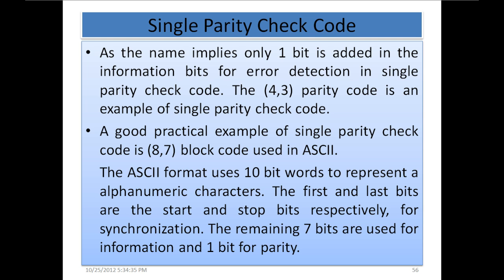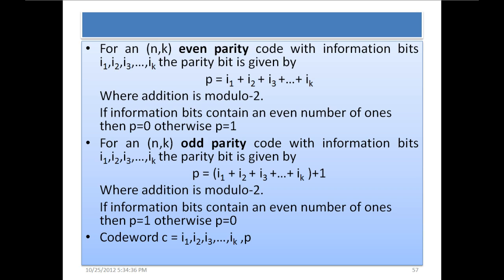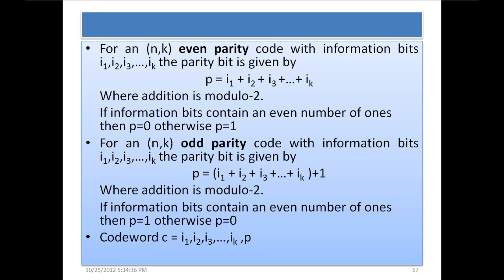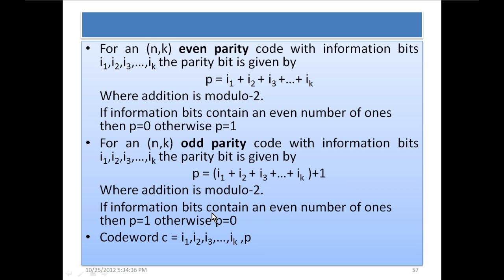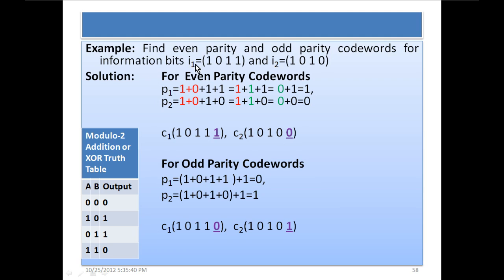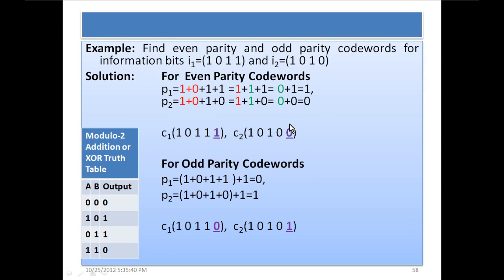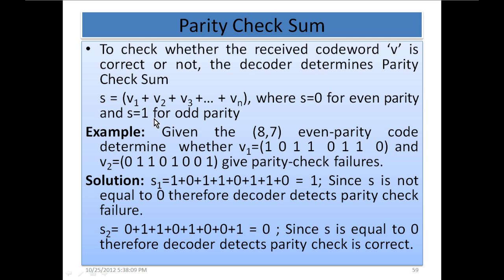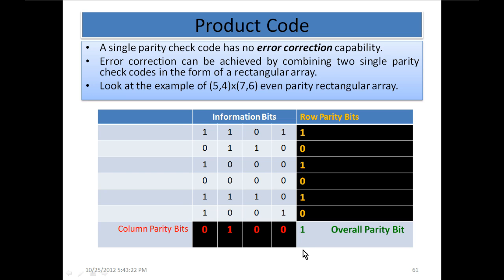Information Coding Theory Part 8 - Single parity check code, Parity check sum, Product code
Information Coding Theory
Topics: Channel Coding, Single parity check code, Parity check sum, Product code